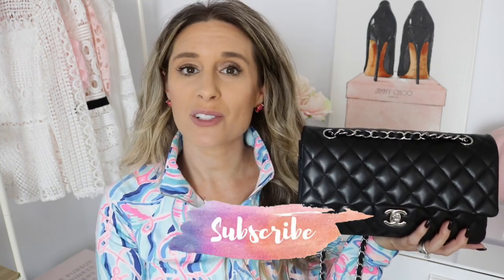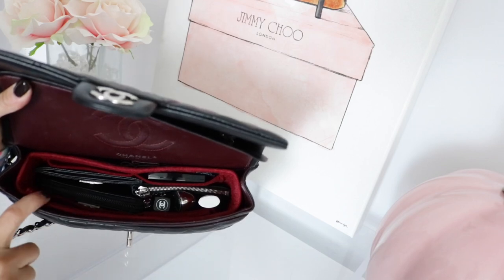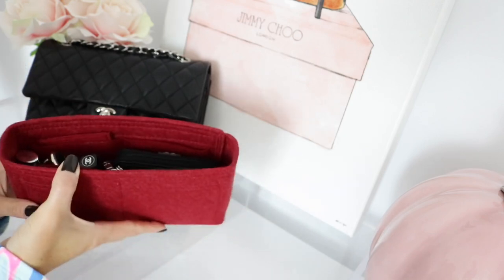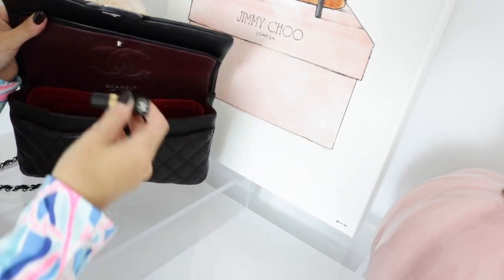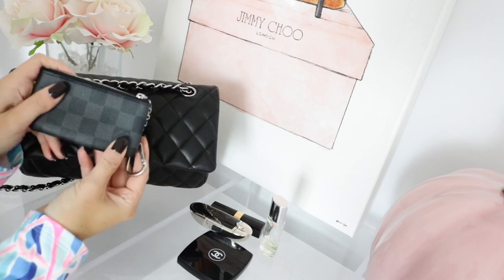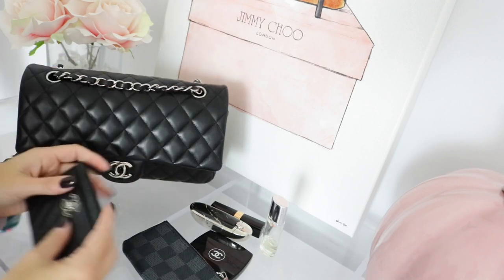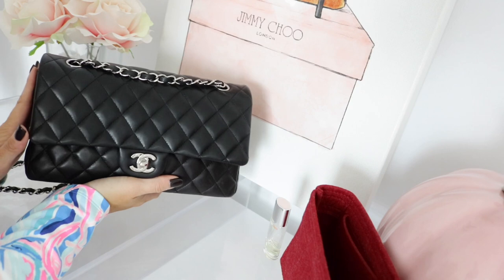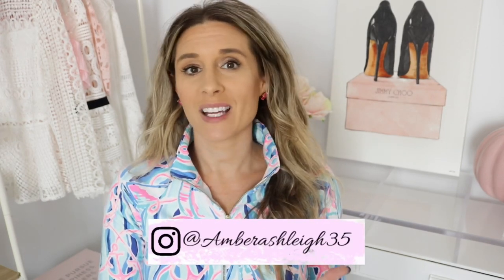WHAT'S IN MY CHANEL CLASSIC FLAP AND HOW I ORGANIZE IT!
*Thank you so much to Zoomoni for sending me the bag organizers however this video is not sponsored!

Chanel Coco Shine in Boy 54
Guerlain Lipstick Holder
Guerlain Lipstick Bullet Balm
Clinique Happy Perfume
Chanel Compact Mirror